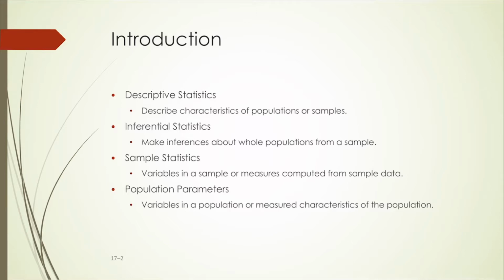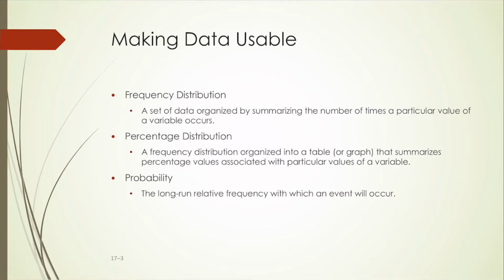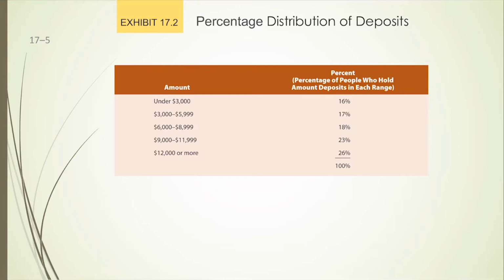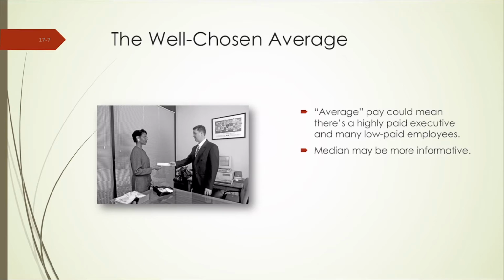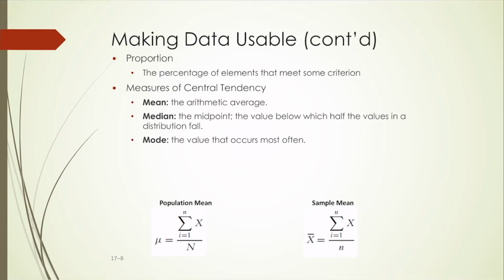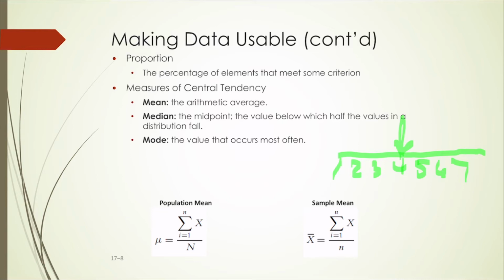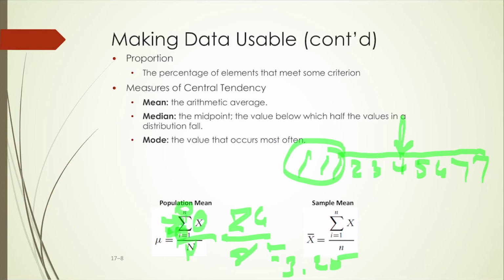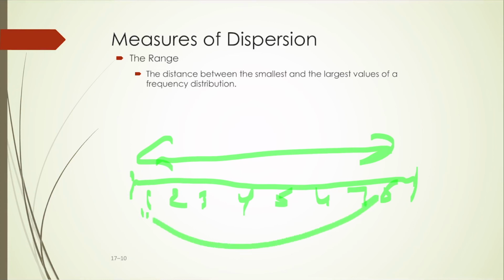BU4883 CH17 TUES